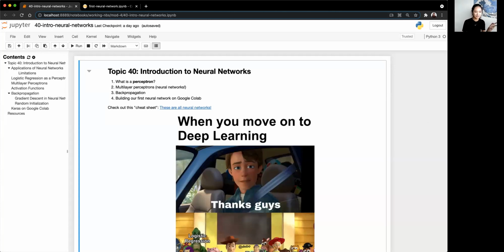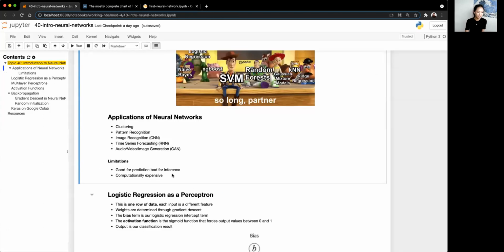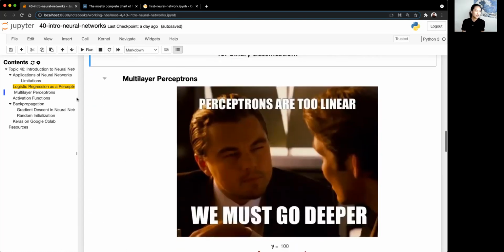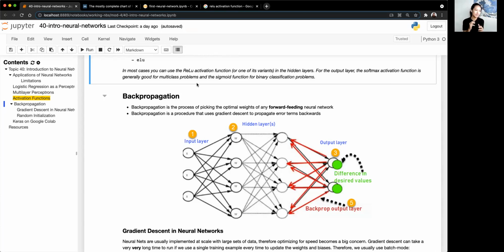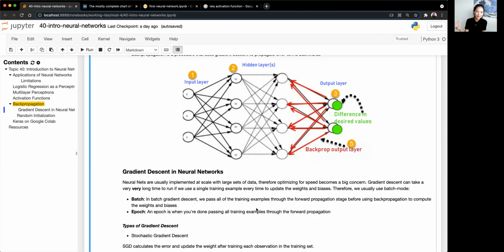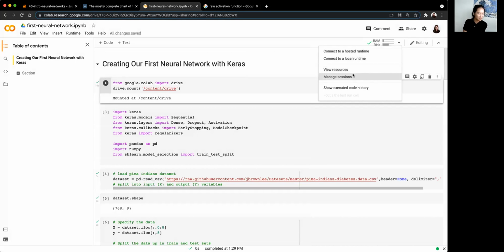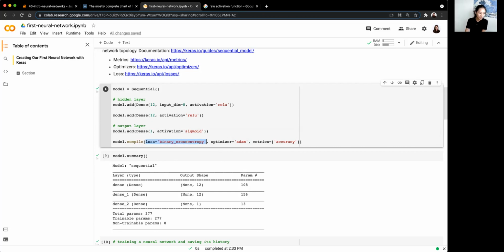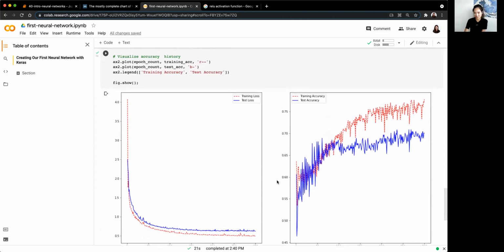Topic 40: Neural Networks